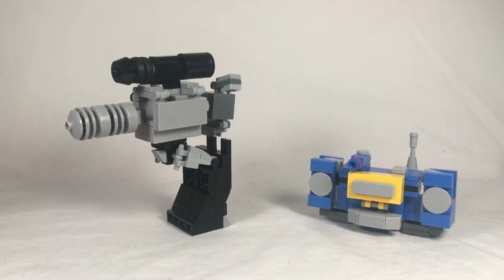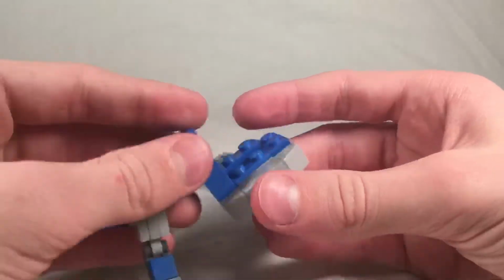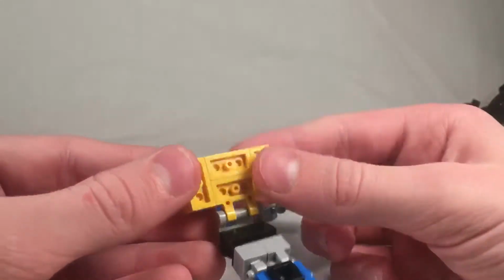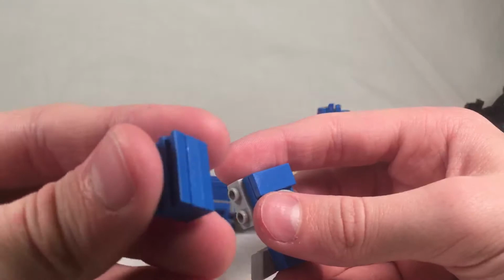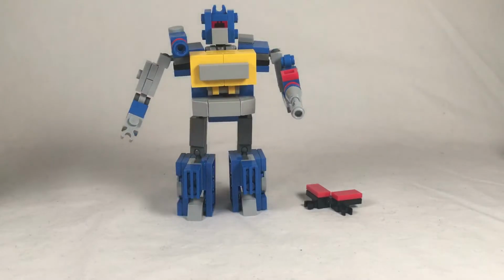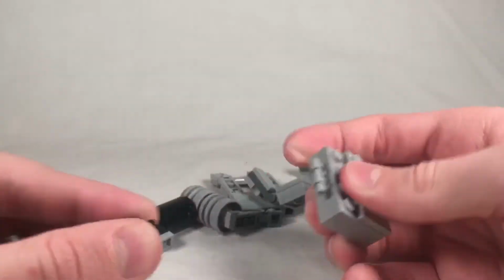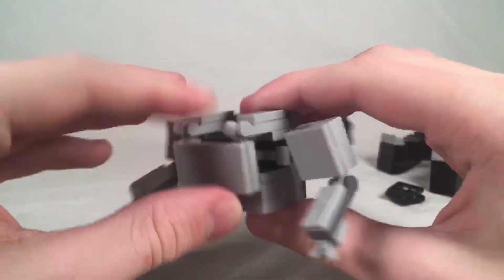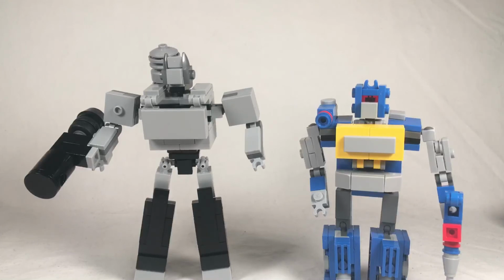50 SUBSCRIBER SPECIAL!!!!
My real 50 sub special will be out this next week. THANK YOU ALL FOR 50!